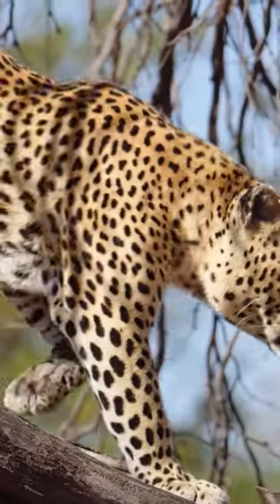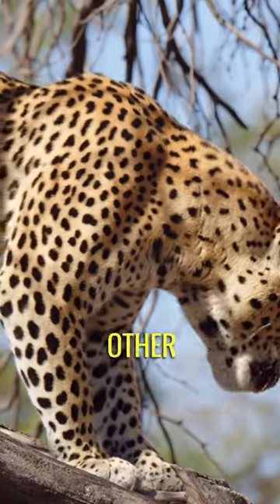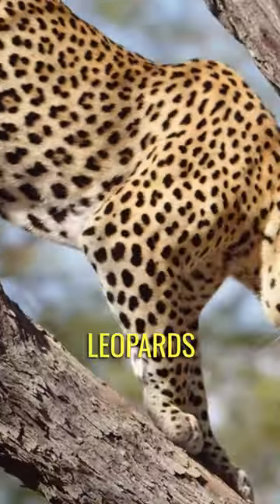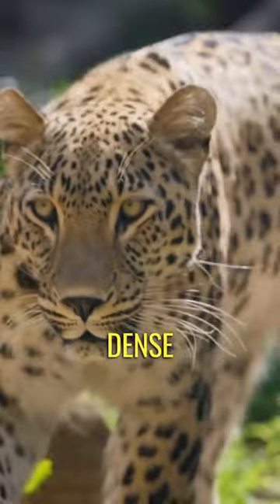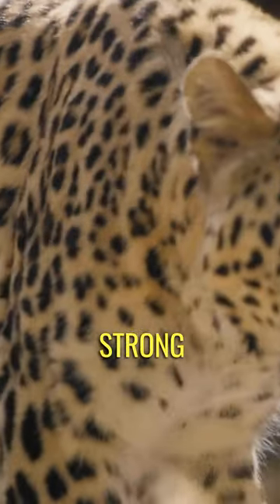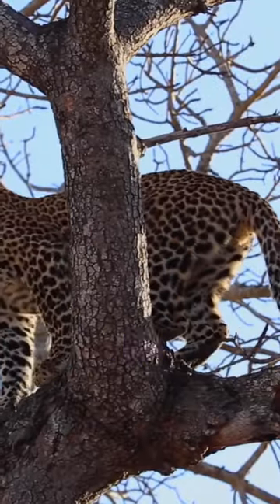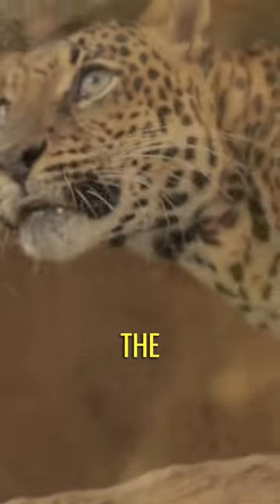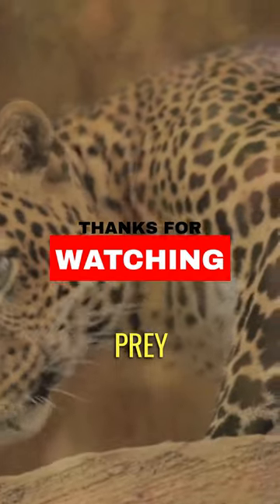Unveiling the Secrets of Leopard Coats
animal animals animalfacts animalshorts animaldocumentary nature wildlife wildlifeanimals Journey into the hidden realm of elusive leopards, exploring their solitary lifestyle and incredible adaptations for survival.